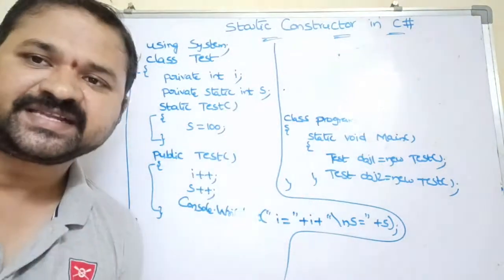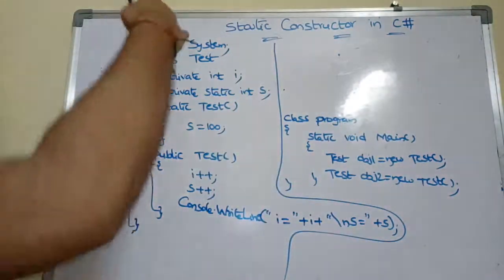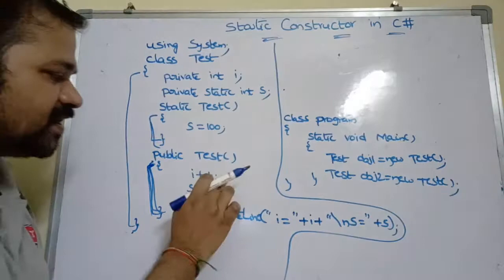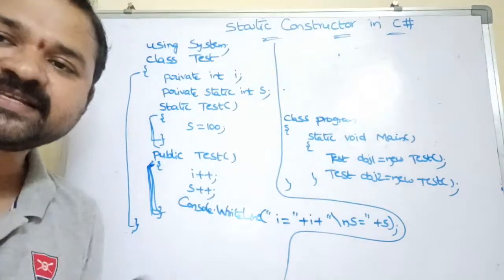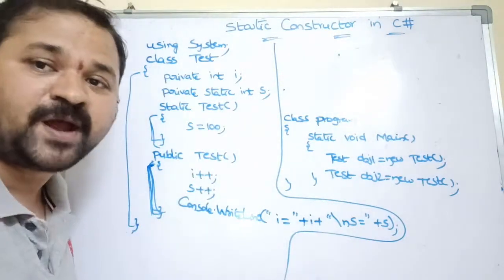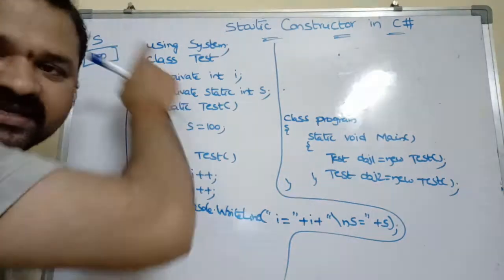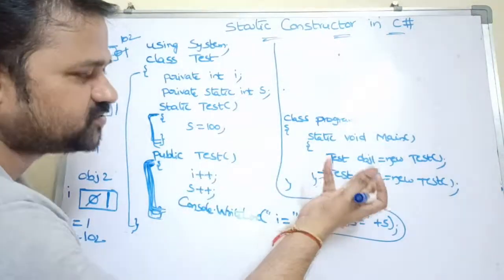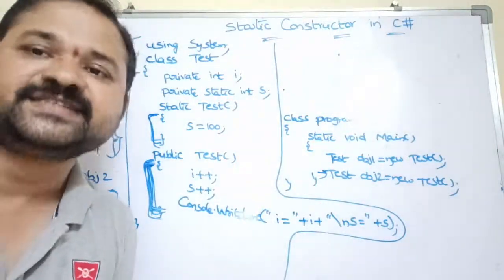static constructor in c#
constructor in c#,

private constructor in c#,

default constructor in c#,

copy constructor in c#,

c# constructor initializer,

constructor overloading in c#,
types of constructors in c#